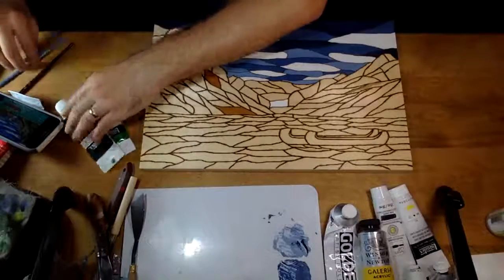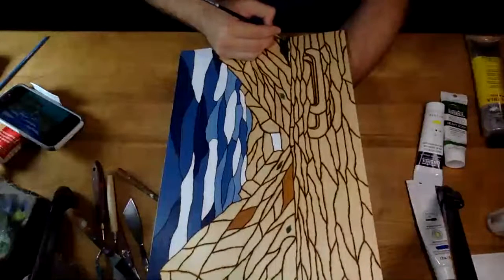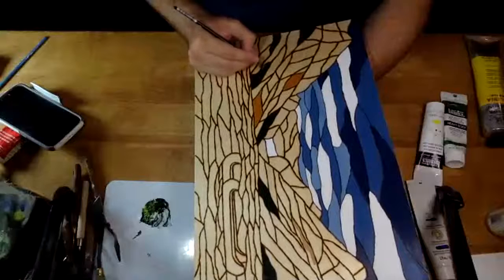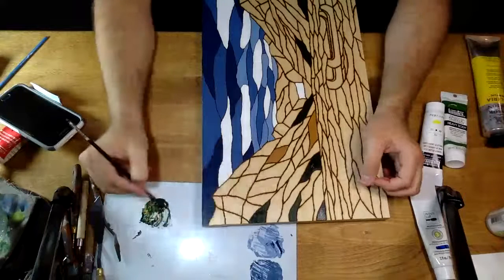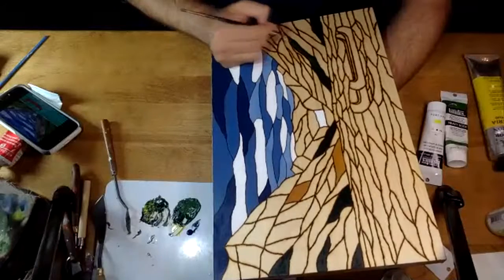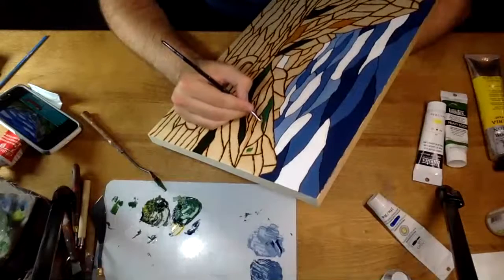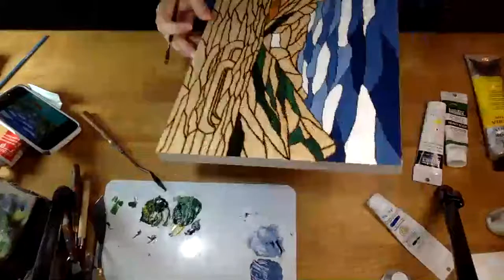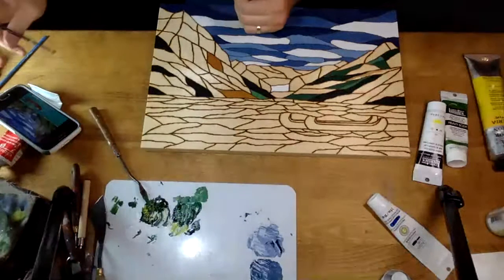Pyrography Painting Work in Progress - Lake Louise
Tonight I will be doing a little work on the Lake Louise painting.